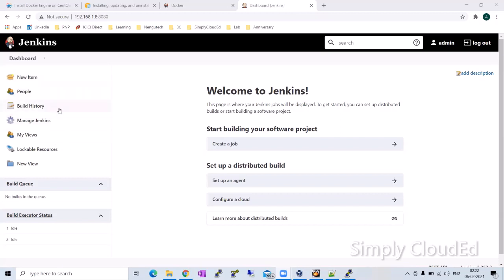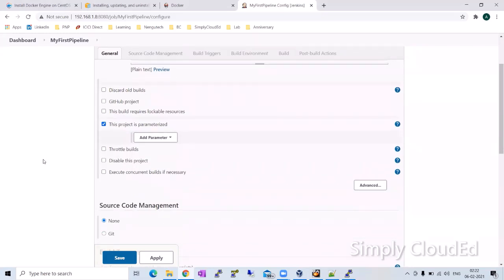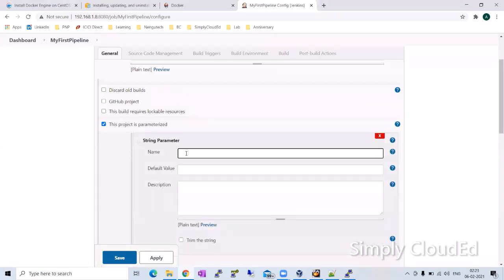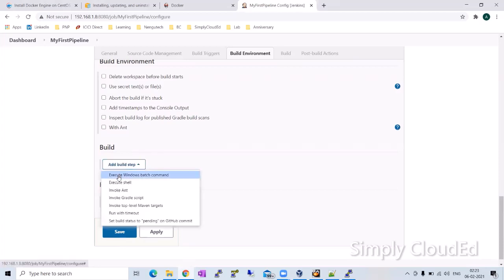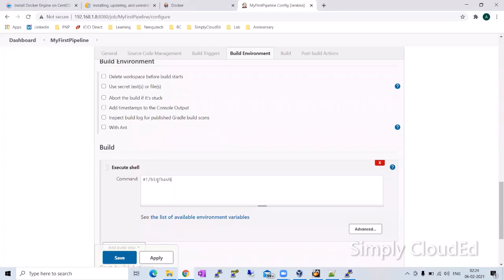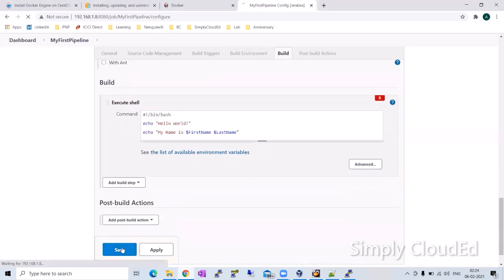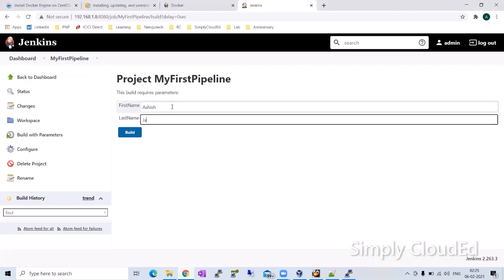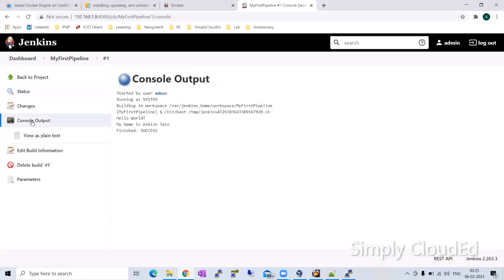How to Create Sample Hello World Jenkins Pipeline using Shell Script? | DevOps Tutorial for Beginner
Trainer:  Ashish Jain

In this video, learn How to Create Sample Hello World Jenkins Pipeline using Shell Script?

About us:

Simply CloudEd is an YouTube channel dedicated to providing free tutorials for aspirants learning DevOps/Cloud related technologies.
We have experienced trainers working with us to post  premium training materials on YouTube totally free of cost.
We also provide certification assistance and personalized trainings that take a deep dive into the same technologies and many more.

Training Format:

1. We educate by examples, illustrations and comprehensive descriptions to ensure quality learning.
2. We perform live demos and lab sessions for best hands on learning experience
3. We also conduct mock interview and feedback sessions for aspiring individuals looking for jobs
4. We also provide certification assistance and personalized trainings
5. We use only remote meeting applications like Zoom and Google Meet to carry out our trainings and live sessions.
Training and Technologies:

Our experienced trainers provide professionally constructed courses in the below technologies

1. Public Clouds : GCP/Azure/Oracle Cloud/AWS
2. Devops : Jenkins/Docker/Chef/Puppet/Ansible/Maven/Git
3. IaaS as a code : Cloudformation/Terraform
4. Linux as a Operating System